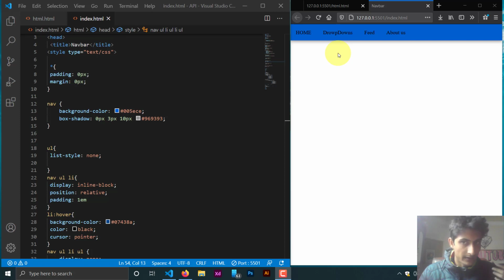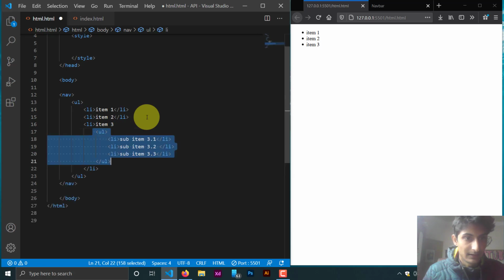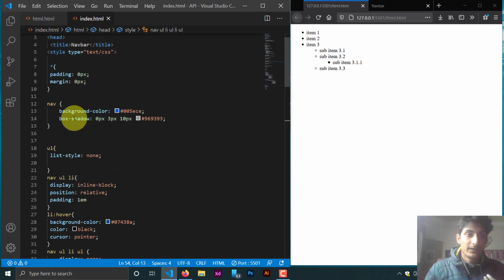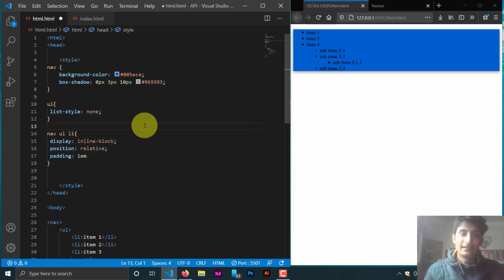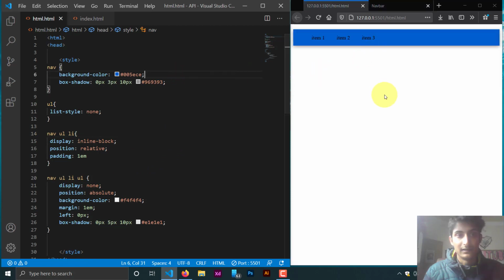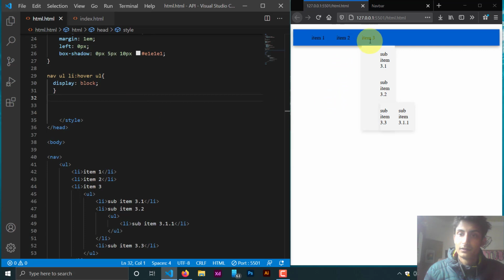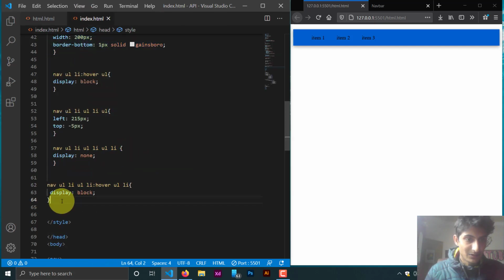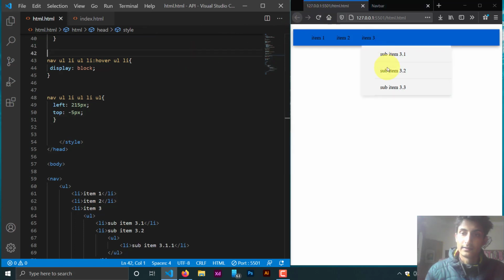Create Dropdown Menu Using CSS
Learn how to create dropdown menu using css

*** Thanks ***